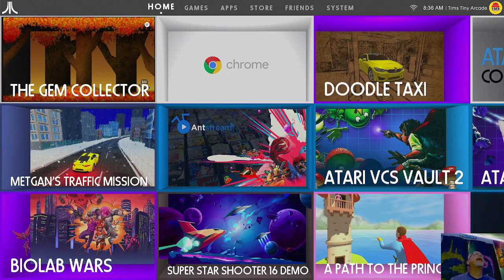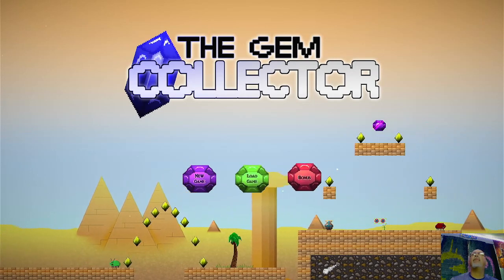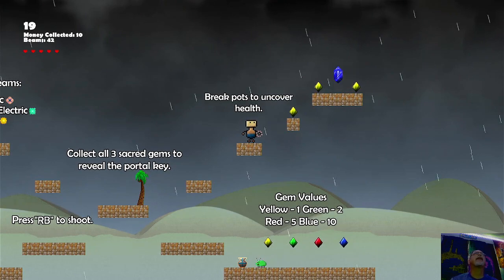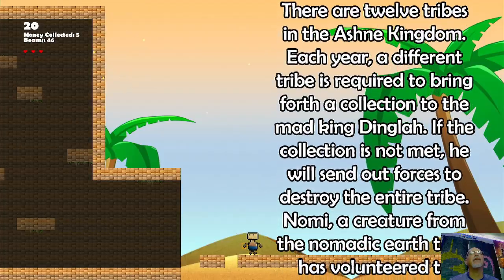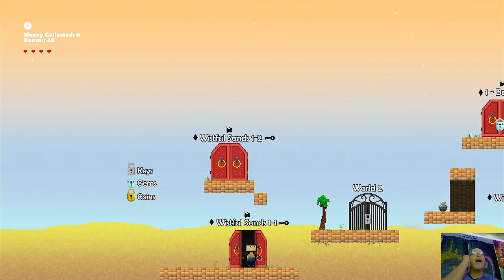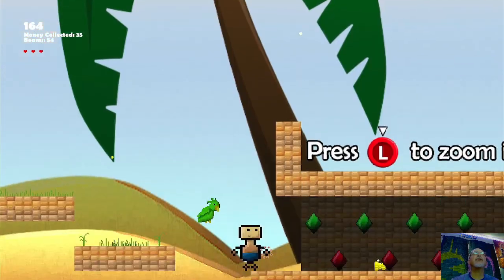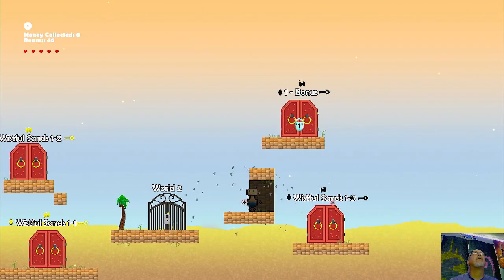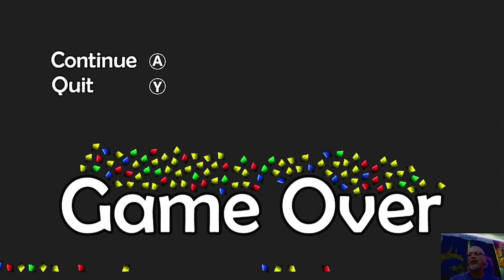Atari VCS - The Gem Collector - by TreeFall Studios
Atari VCS platformer for $2.99
Treefall Studios